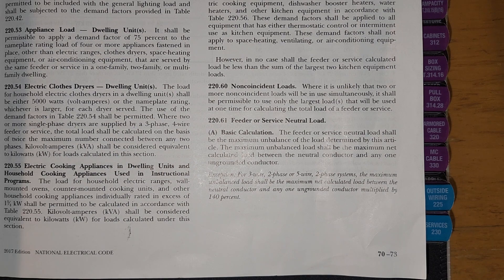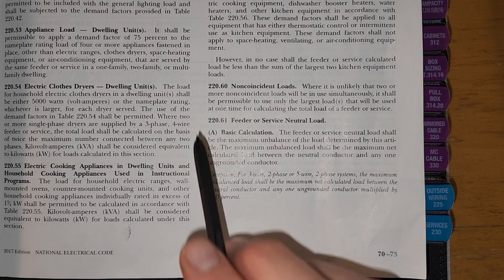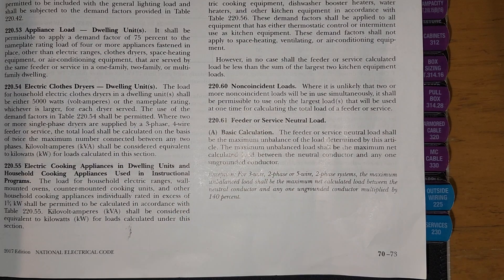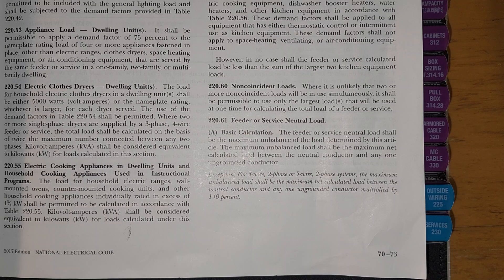What is a noncoincident load?? Real Electrician Stuff 101